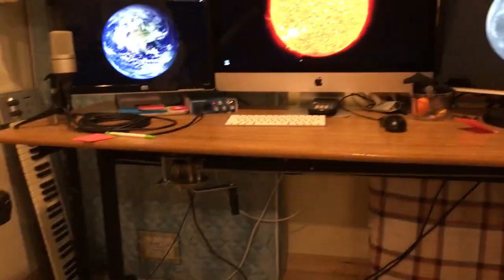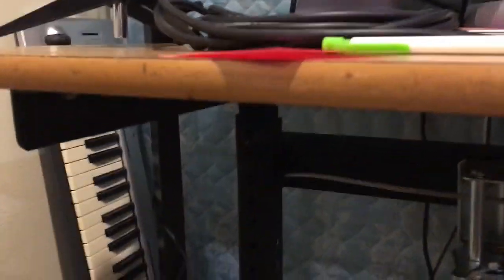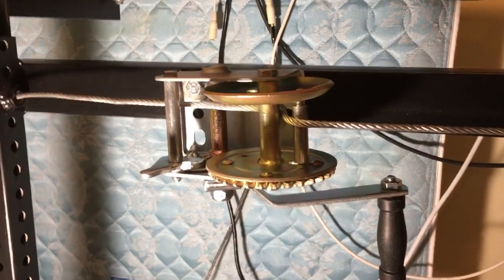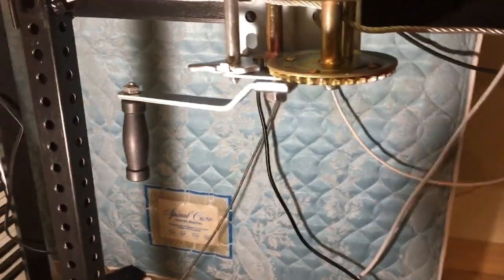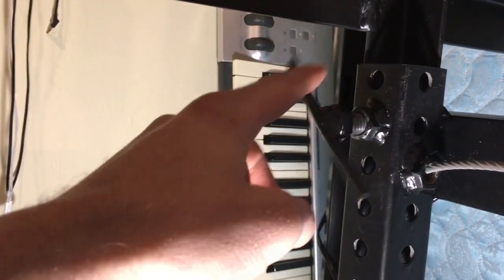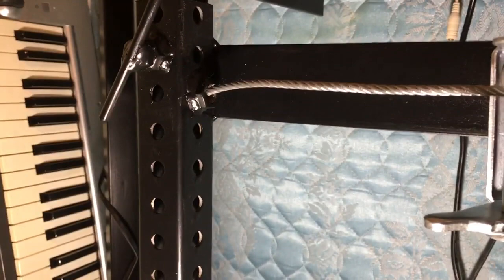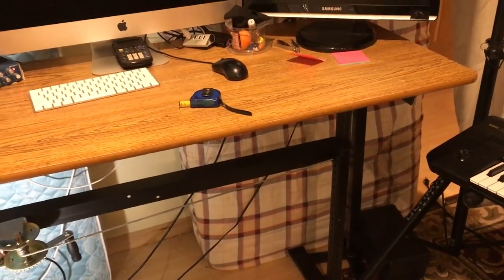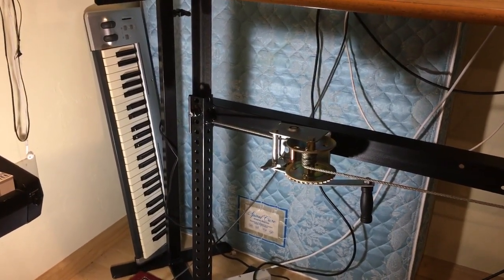DIY sit to stand rising desk. Manual hand crank simple design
If you can cut and weld steel, you can build this sit to stand rising desk. I wanted a desk that was manual crank because of simplicity and because I have too many things plugged in already.  Most others I had seen on youtube were over-engineered or didn't suit my available resources.

This design is simple, cheap, and more than durable enough for my set up.  It weighs approximately 70-80 lbs all together.

It uses basic materials including:
3/16" cable and crimps
600 lb hand crank winch
Angle iron, square tubing, and flat bar